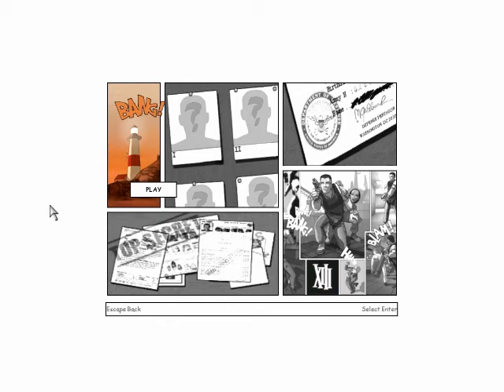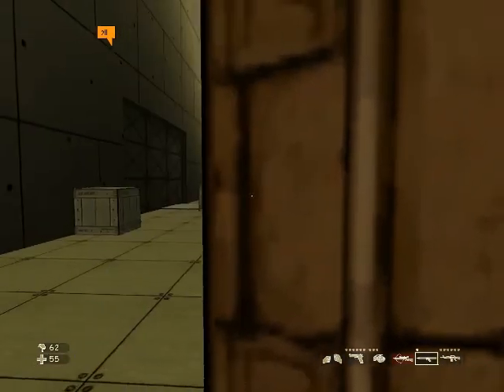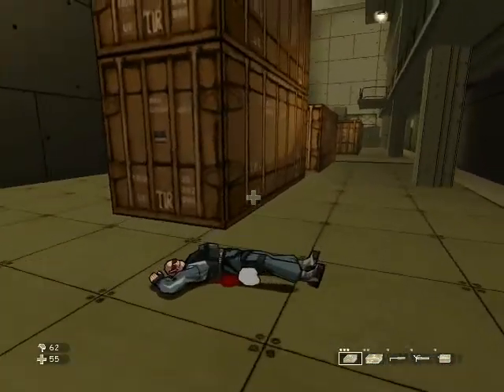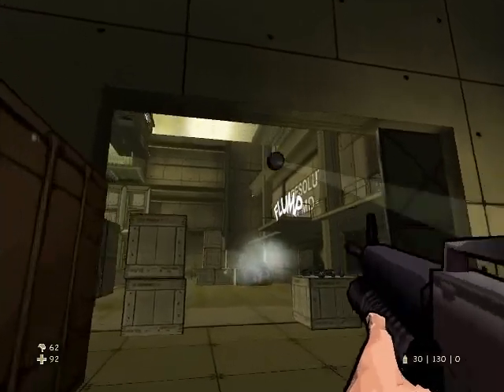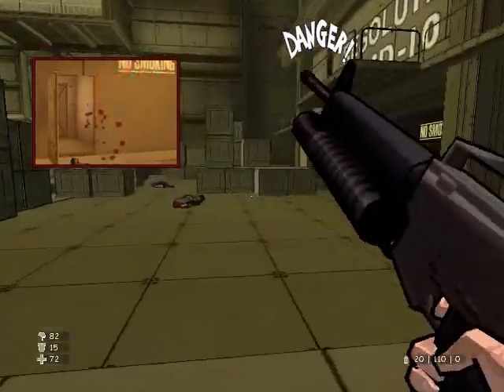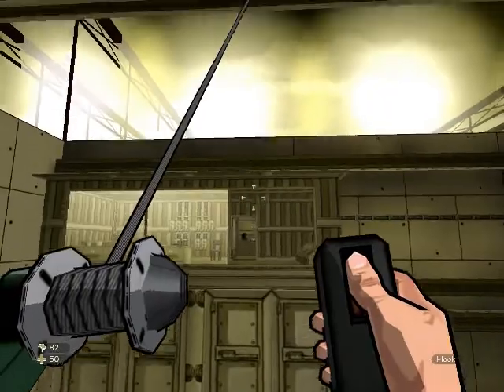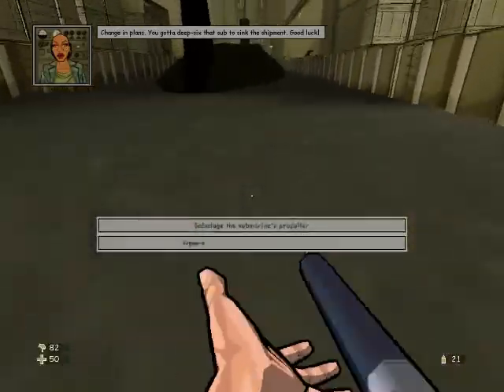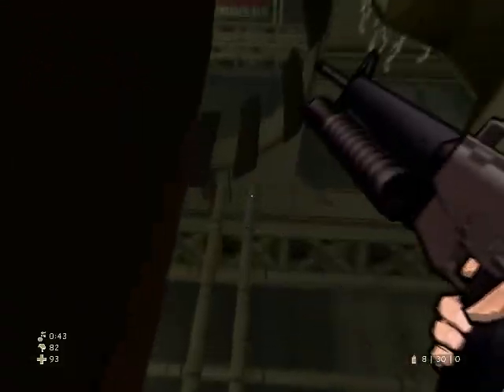Let's Play XIII Part 22 - Once Funny, Twice Dry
WOW I've delayed this for a while. I kinda stopped doing them since I felt no one watched them, but spur of the moment decision made me continue it. Maybe I will finish this one after all.

Sorry about missing the submarine levels, I can't redo them since there is no level selector and the quicksave already saved for this level. Basically, I found out the submarine is part of the XX's effort to overtake the US Government with a coup by simulating a state of war in the States, with the submarine faking a nuclear launch or something.